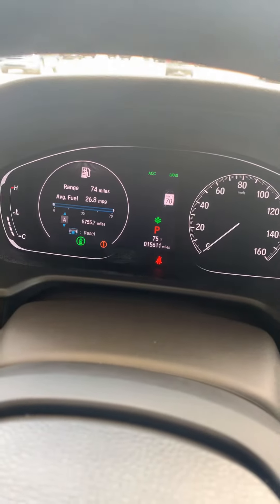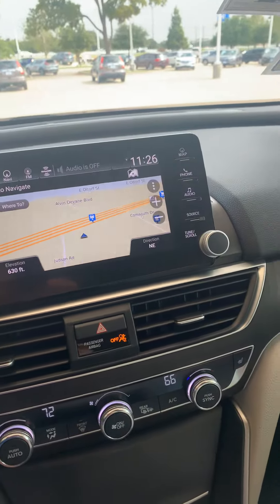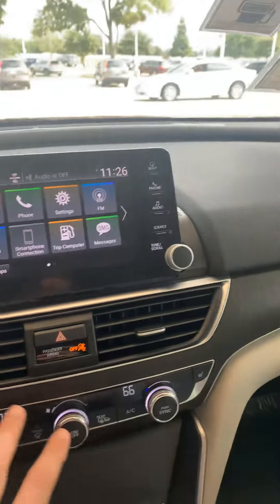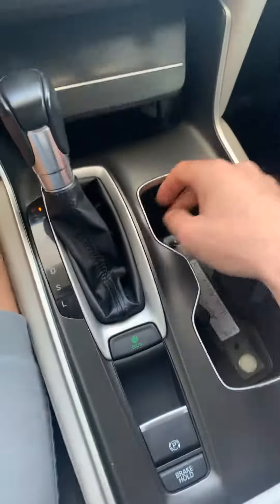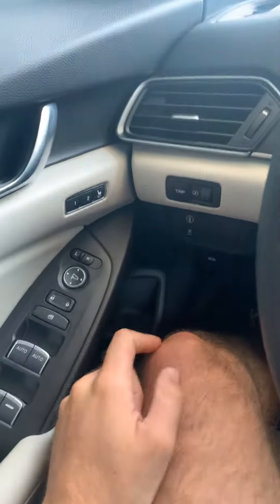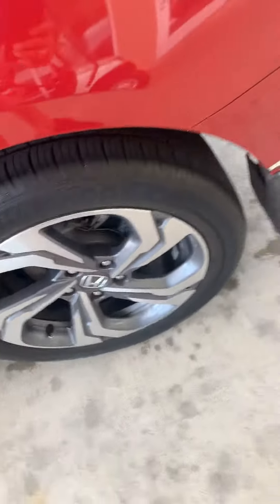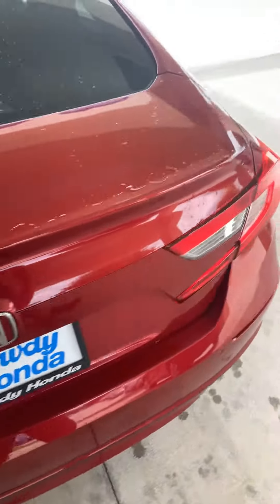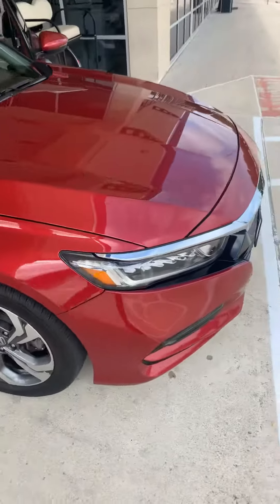2018 Honda Accord. Dayron From Howdy